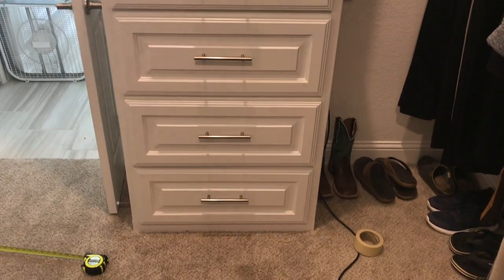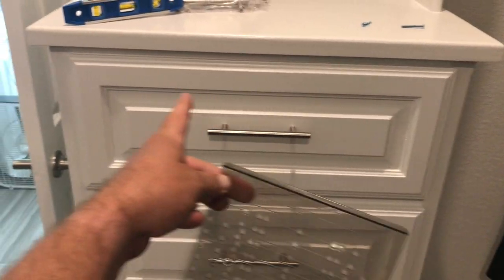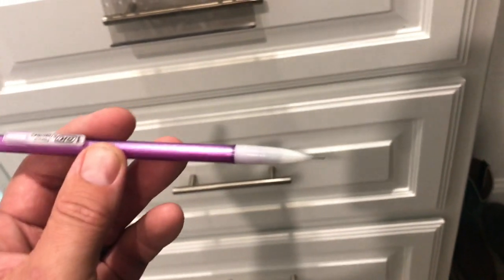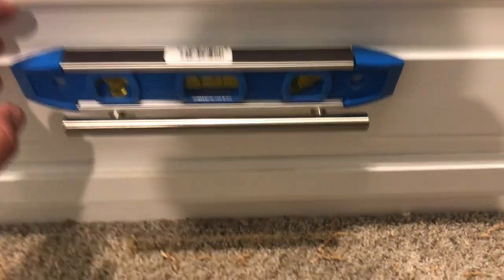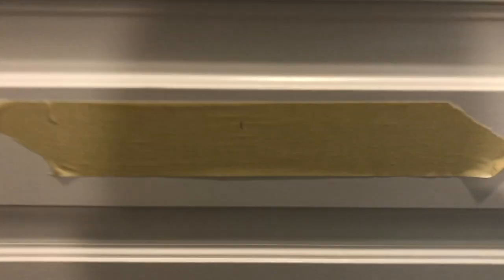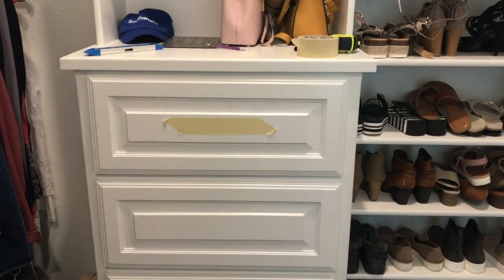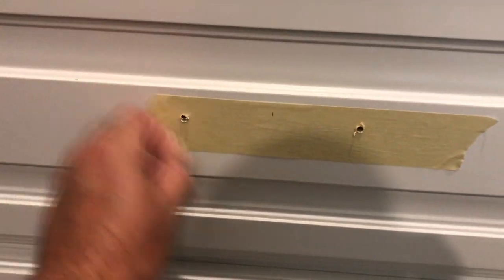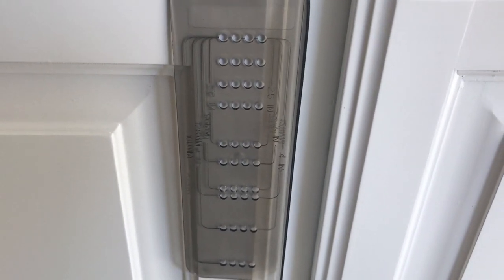How to install cabinet handles and hardware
This video is about How to install cabinet handles and hardware.  The link to the cabinet hardware in this video is down below as well as the template I used.  Start in your bathroom, laundry room, or some other location to get practice before you move to the kitchen.  I made a booboo in our master bathroom.  I drilled the holes on the wrong side of a cabinet door.